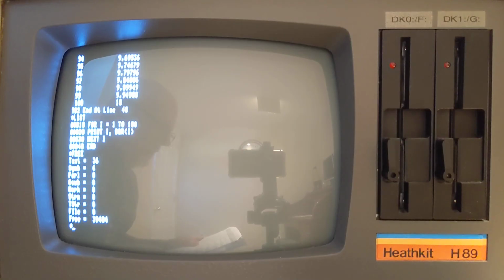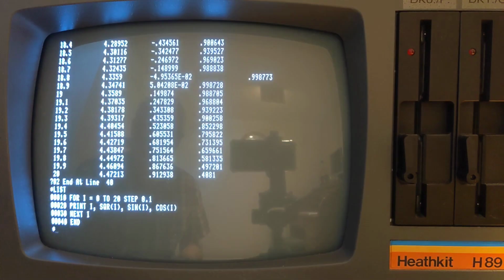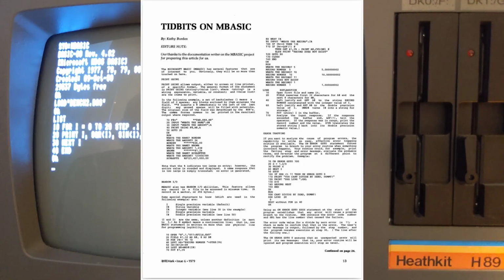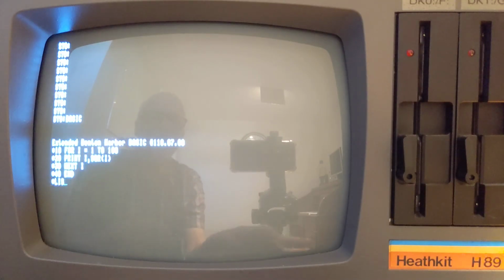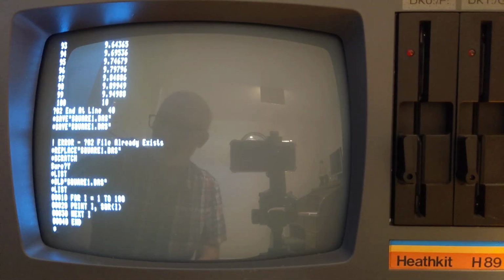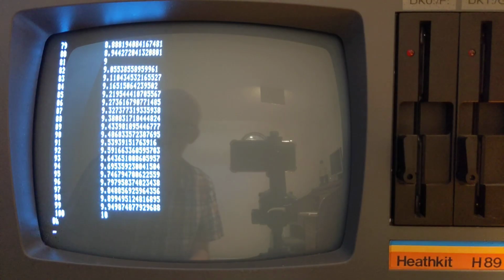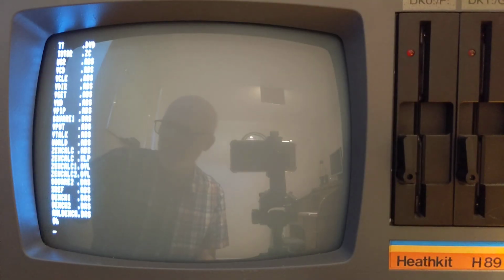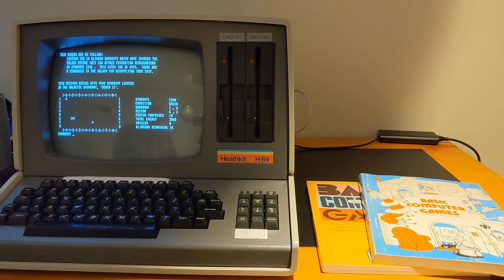The Heathkit H89 Computer Part 12: Benton Harbor BASIC and Microsoft BASIC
This video looks at two implementations of the BASIC programming language that run on the Heathkit H89 computer: Heathkit's Benton Harbor BASIC and Microsoft's BASIC-80.